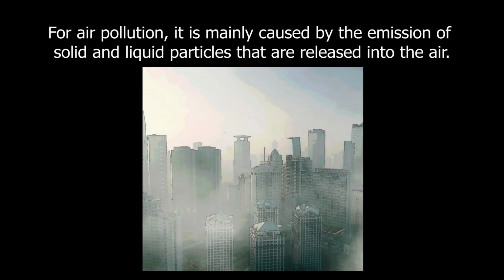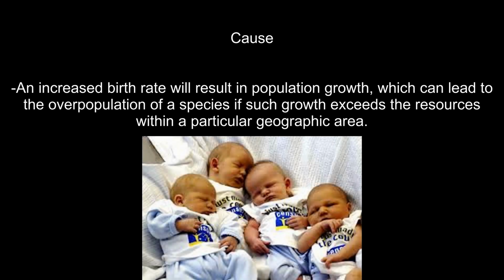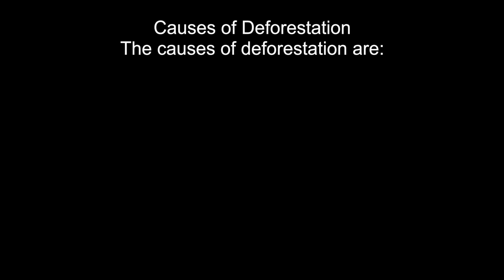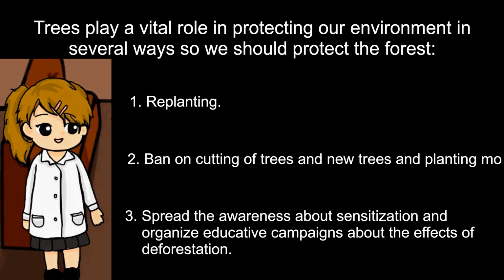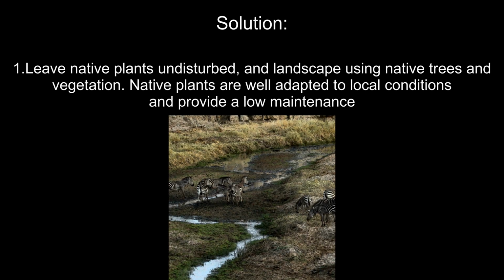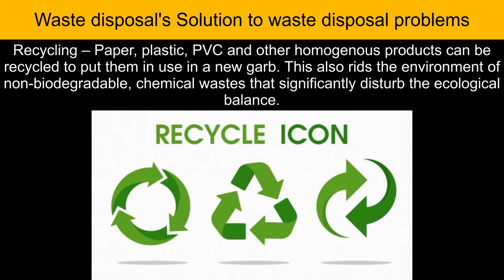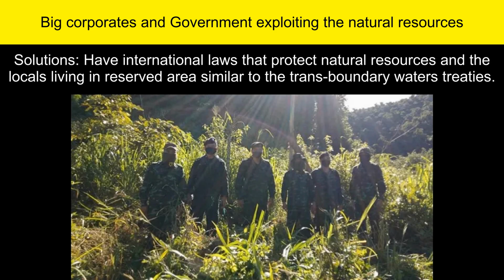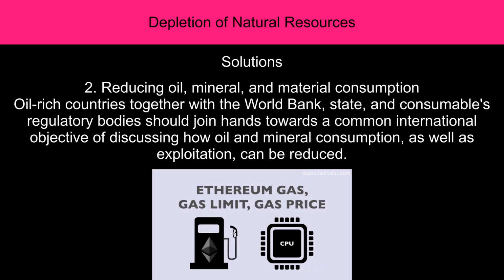Social studies 10 problems M.3/9 Group 1